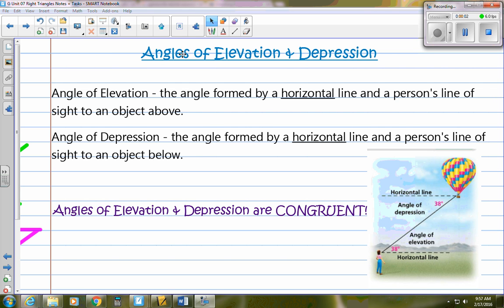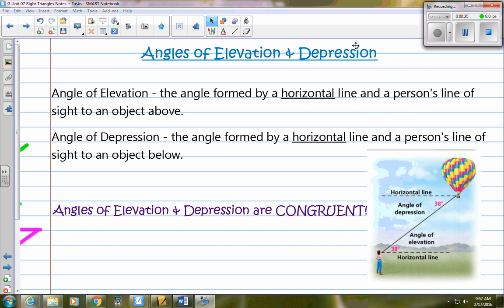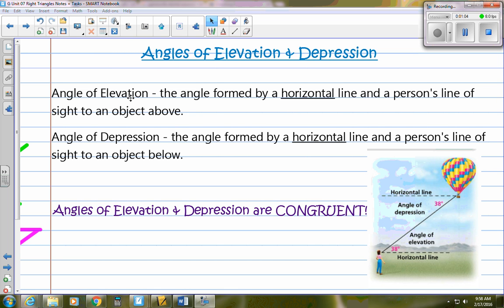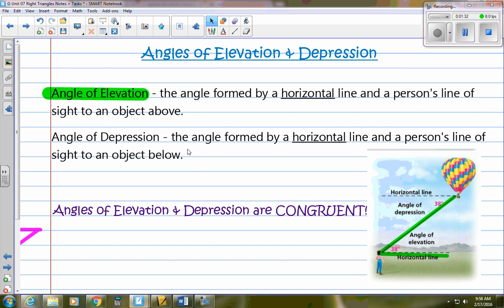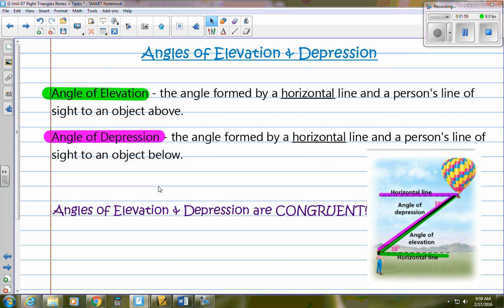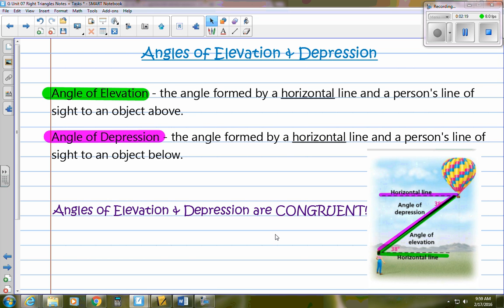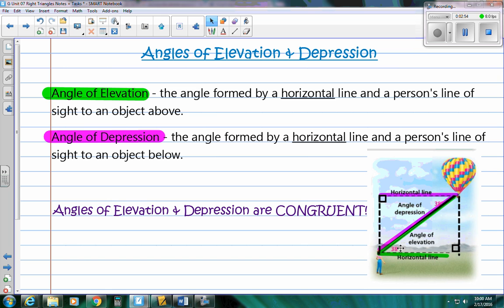Angles of Elevation & Depression